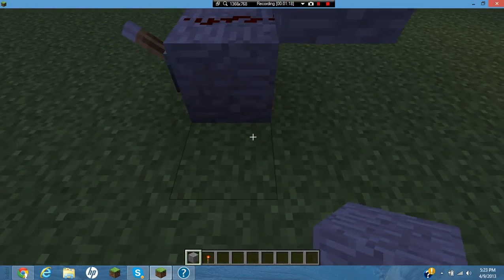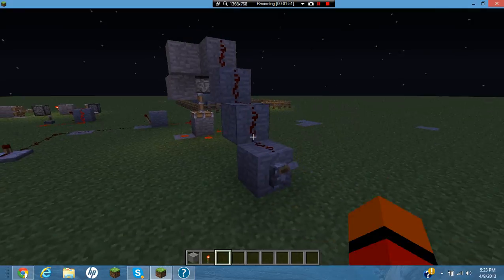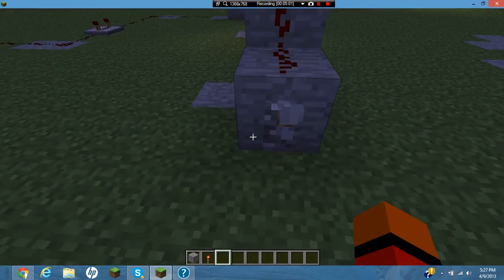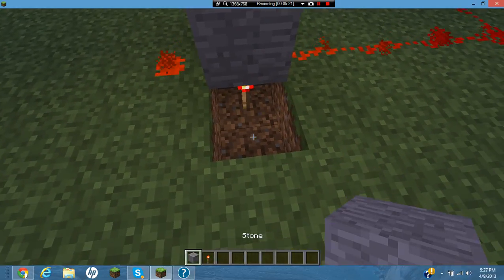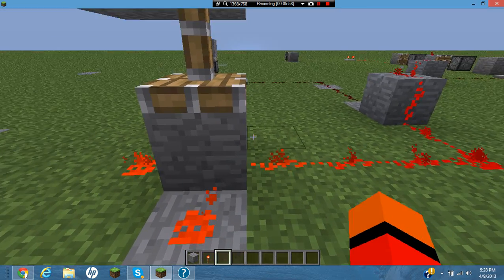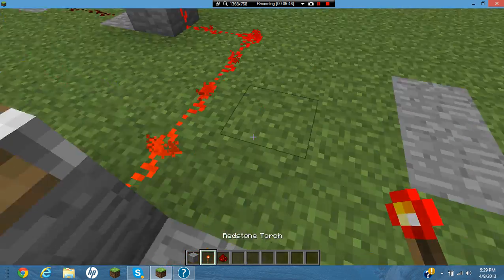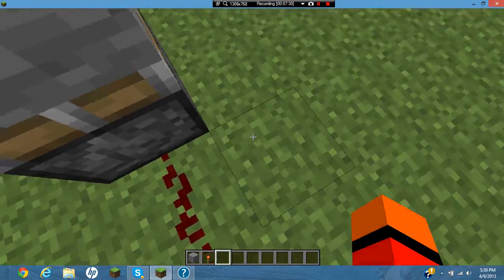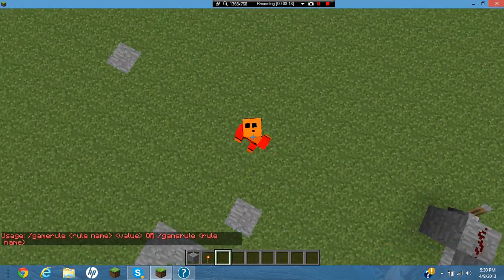Redstonia ep 3